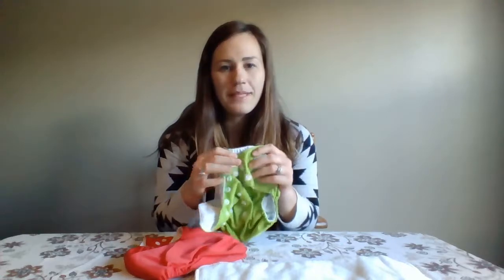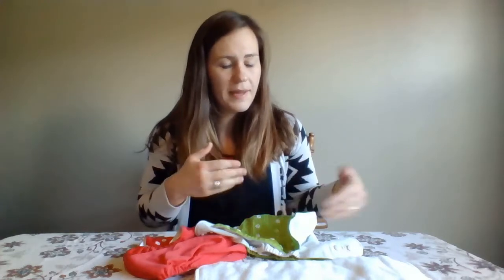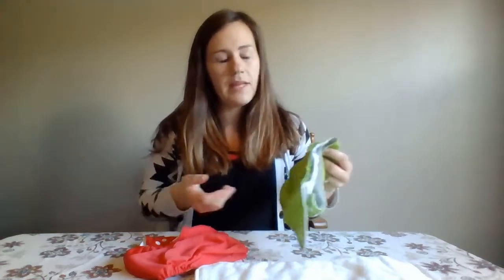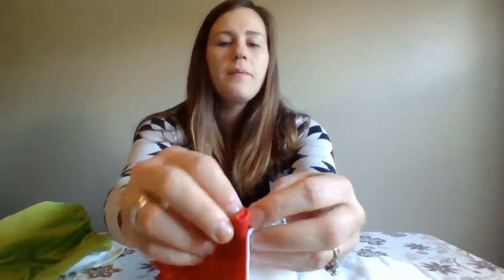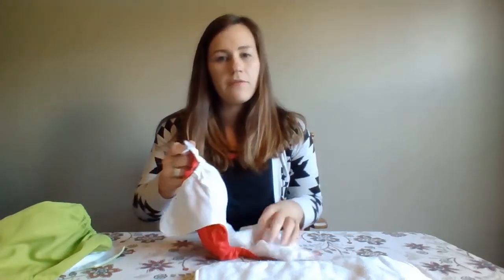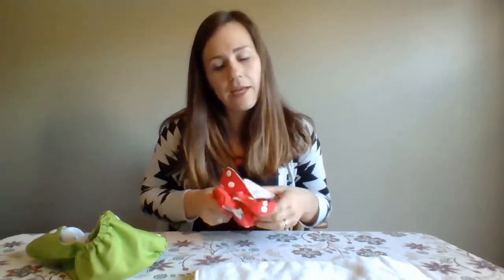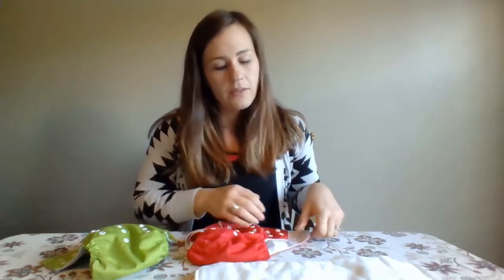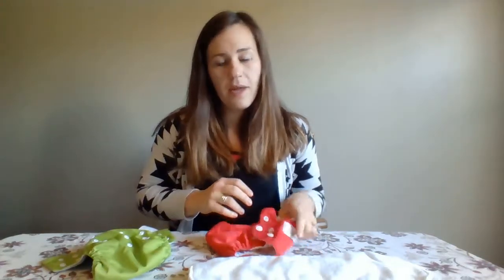Alva Baby Pocket Diapers - Are They Any Good?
Alva Baby Pocket Diapers are an economical choice for cloth diapering. But how well do they work?